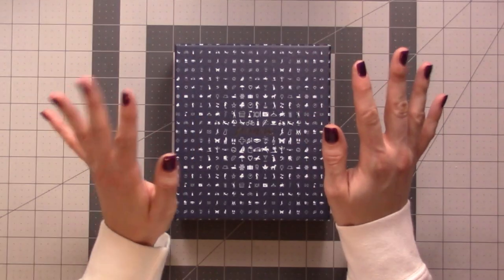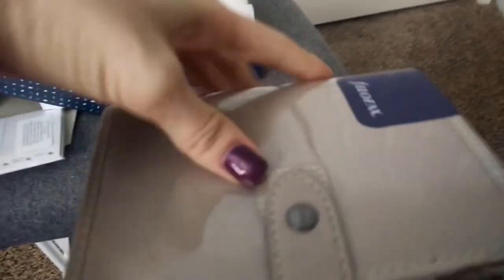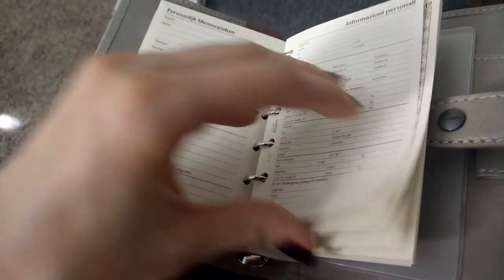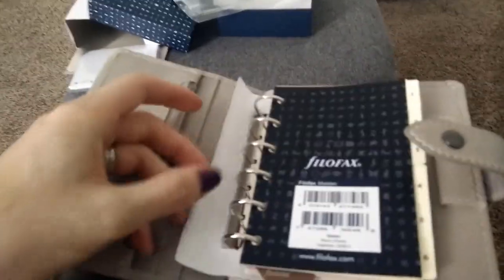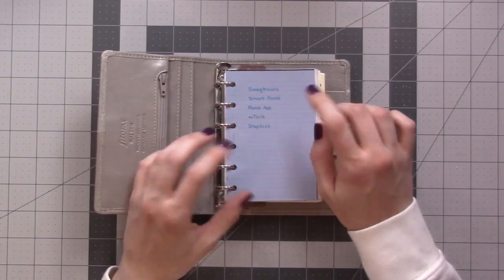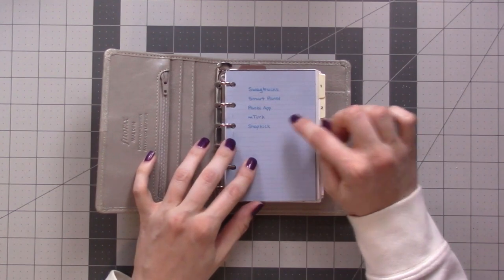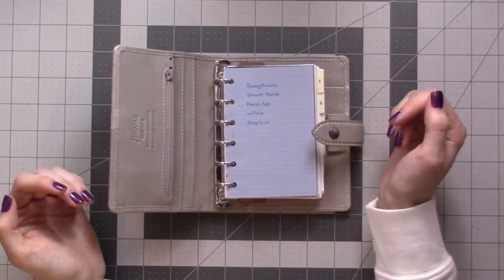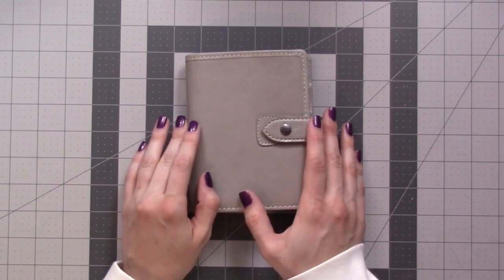How I Got My Filofax for Free!